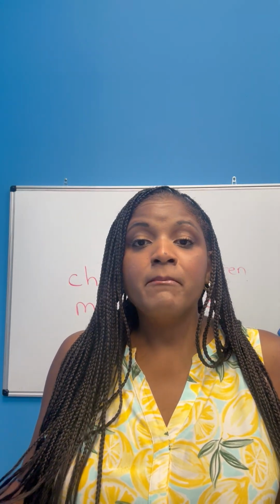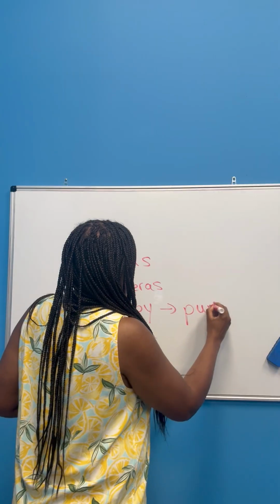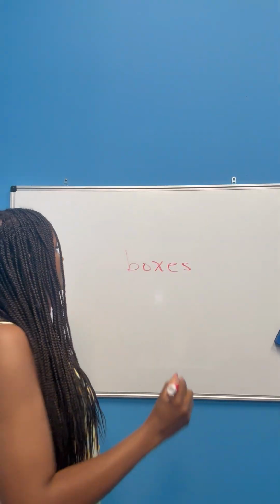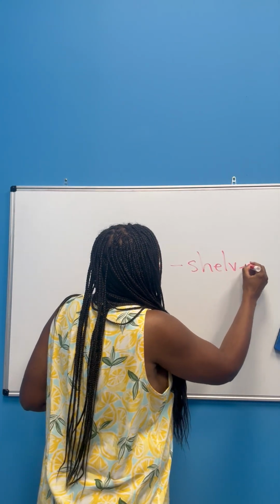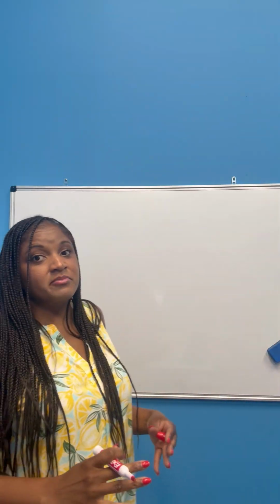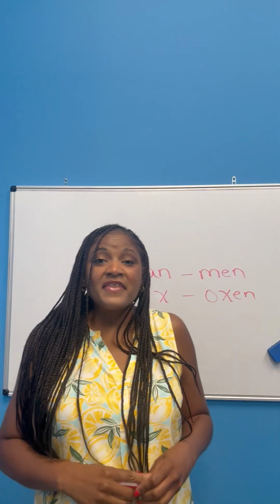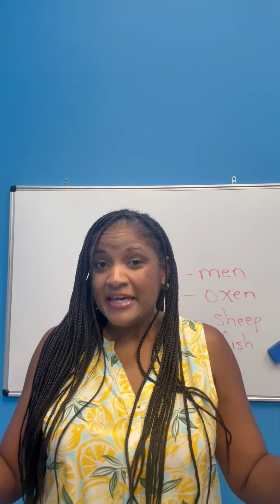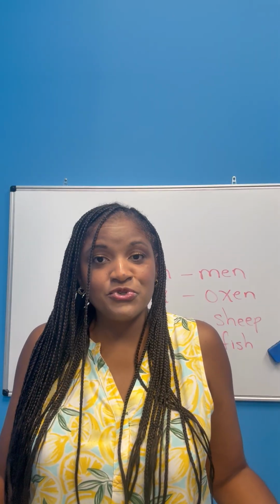Regular and Irregular Plural Nouns | 2nd–5th Grade Grammar Lesson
This lesson explains the difference between regular and irregular plural nouns with clear examples and guided practice.

In this video, students will learn:

* What singular and plural nouns are
* How to make regular plural nouns (-s and -es)
* Common irregular plural nouns

This lesson is great for:

* Elementary students (Grades 2–5)
* Parents helping with homework
* Homeschool families
* English language learners (ELL/ESOL)
* Students who need extra grammar practice

📚 Taught by Soar Educational Services